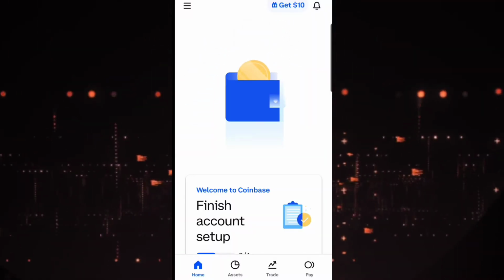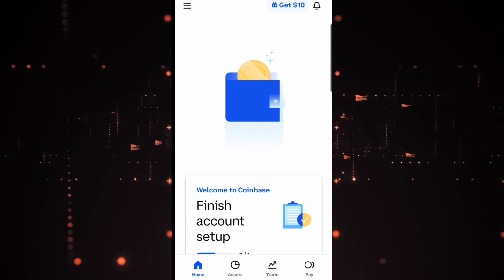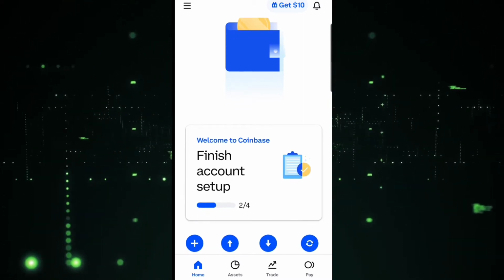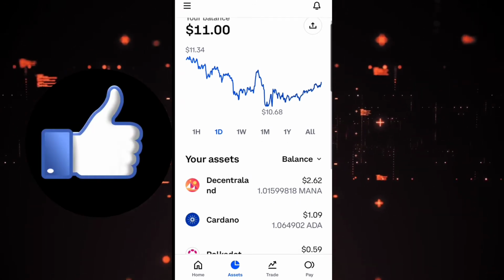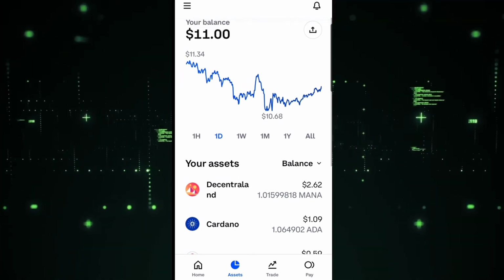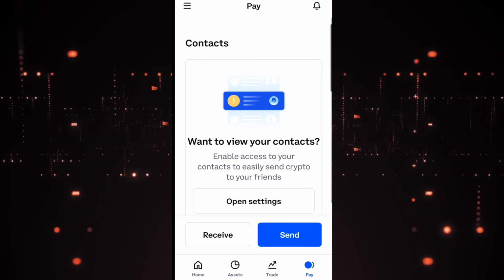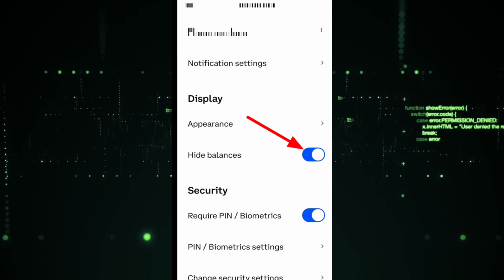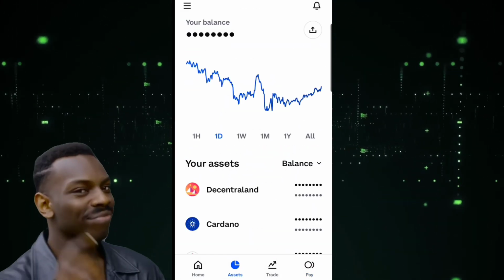Coinbase Account Not Save (Until You Do This?) | CoinBase Tutorial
Hello Crypto Family, We have a problem and Is about knowing how to Improve our Crypto Tokens Assets Security on Coinbase Blockchain, So this video explained how to keep your Crypto Portfolio Balance hiden From unauthorized to see the worth of Crypto assets

Can This Video Get 1 Likes✅ And Comments From YOU.

 Get Support :

⮕ 💰Sign Up for Coinbase & Get Free $10 In Bitcoin

⮕ ✏️ Sign Up for Surveytime & Get Free $100 in Bitcoin per day